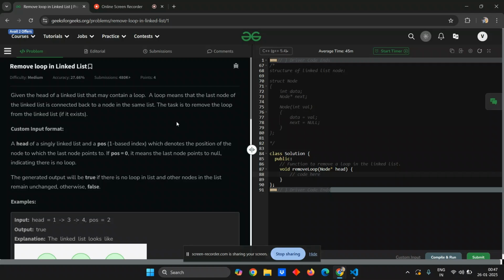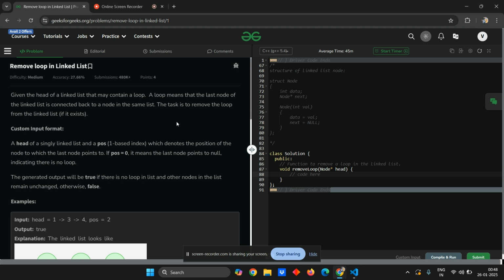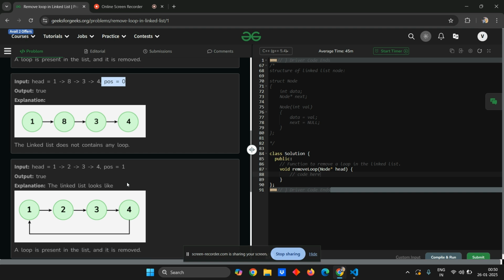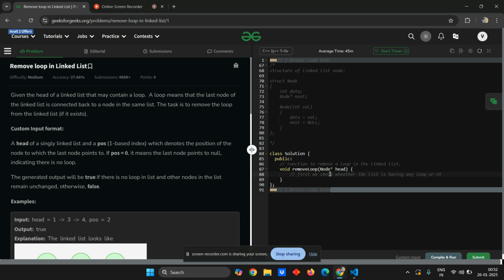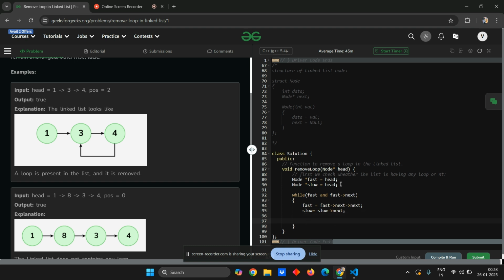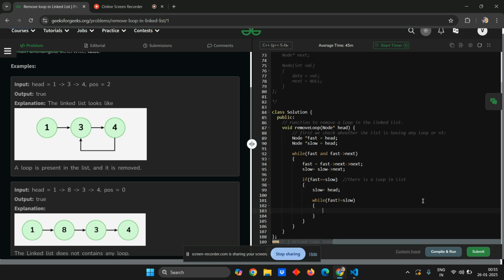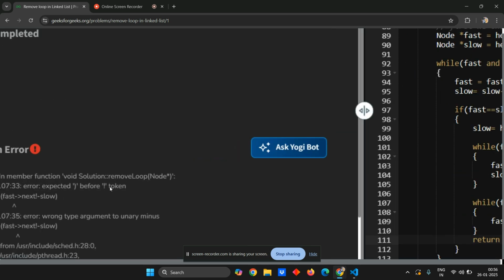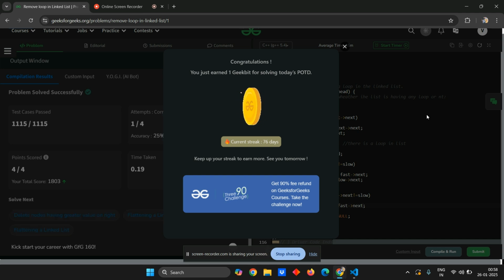Remove Loop In Linked List GFG POTD (26 JANUARY 2025)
⭐ IN THE GIVEN PROBLEM , WE NEED TO REMOVE THE LOOP FROM THE LINKED LSIT.
⭐ FOR REMOVE THE LOOP, FIRST WE CHECK WEATHER THE LOOP IS PRESENT OR NOT .  (REFER 24 JANUARY POTD)
⭐ ONCE WE KNOW IF THERE IS LOOP , THEN WE GET THE NODE FROM WHERE THE LOOP IS START , WE NEED TO FIND THAT NODE. (REFER 25 JANUARY POTD).
⭐ ONCE WE GET THE NODE WE NEED TO REMOVE IT FROM THE LIST.